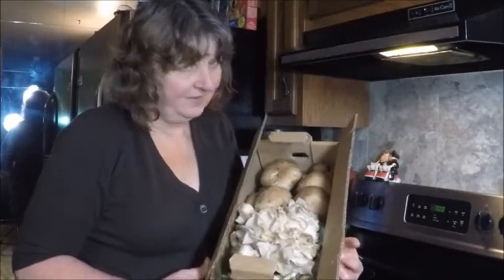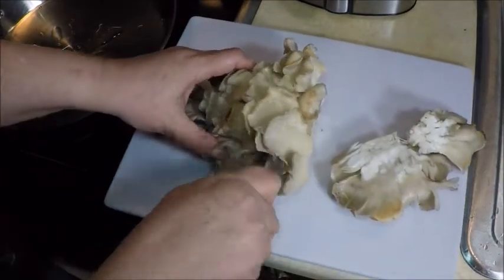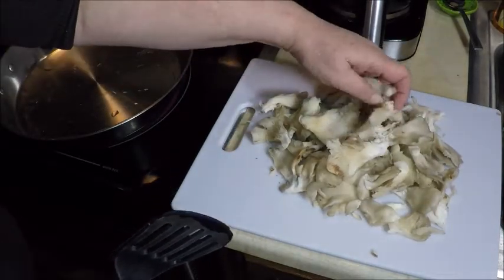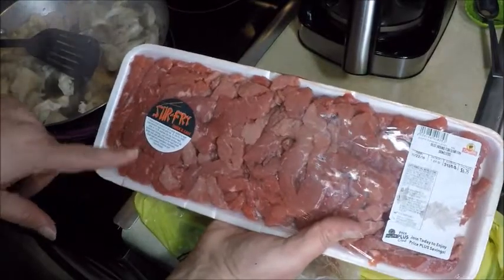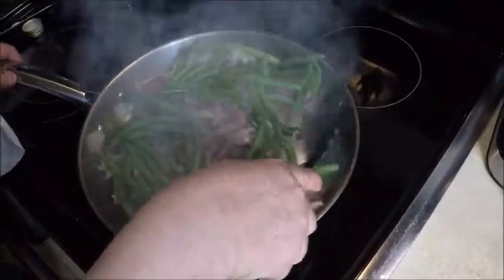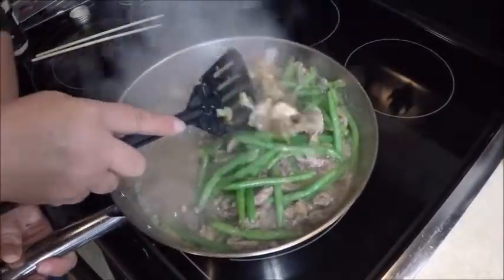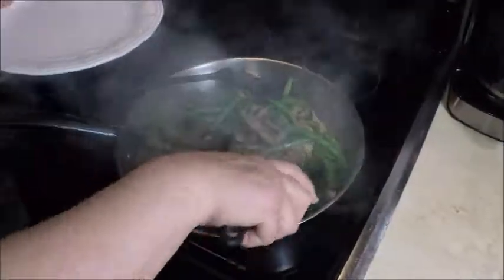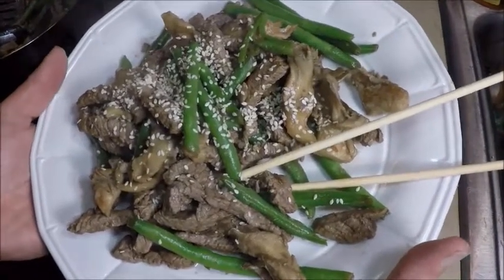Fresh Oyster Mushrooms in Beef Stirfry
Fresh Oyster Mushrooms are delectable in this beef and green bean stirfry recipe.  Seasoned with soy sauce, Kikkoman Rice Vinegar and sesame seeds.  Thanks to cousin Cindy and hubby Larry for the beautiful box of assorted Mushrooms.  We are enjoying every bite!